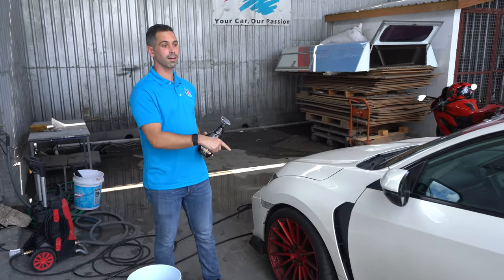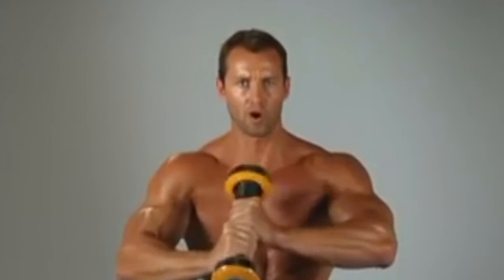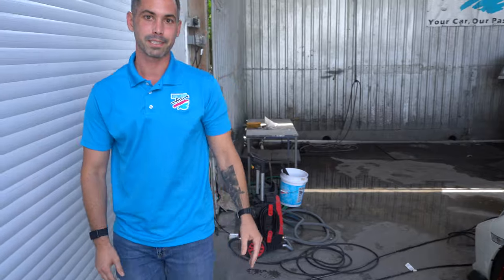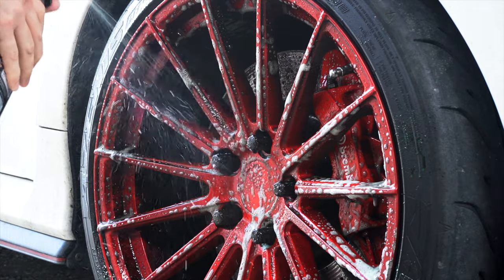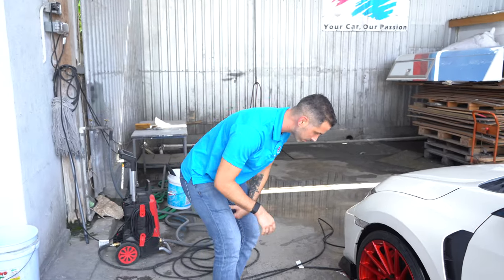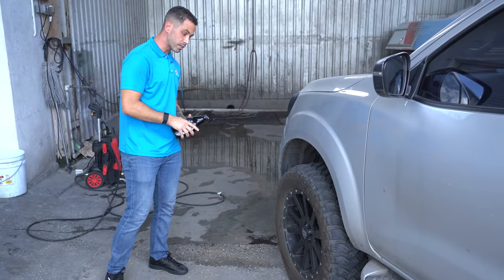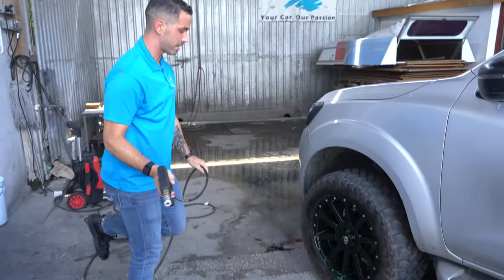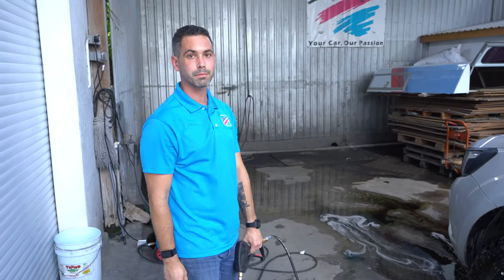The Clean Up Episode 8 - - Surf City Garage Code Red Active Wheel Cleaner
The WashBoss has returned. On this BRAND NEW episode of TheCleanUp, Jeremy is here to showcase his #1 wheel cleaner...Code Red from Surf City Garage!

Just to be clear – this is not your dad’s wheel cleaner, so get ready to spray on and stand back! If you’ve picked up this product, you’re tired of the same old, wimpy wheel cleaner that’s weak, dull & short-lived.

Are we right? Then we dare you to call in a Code Red®! Your wheels take a beating from the road and Code Red® Wheel Cleaner is just what you’ve been waiting for! Its acid-free formula actively hunts down brake dust & other contaminants, making it the most effective product for cleaner, brighter wheels. Watch as its Advanced Reaction Technology™ moves in on the grime, turning from green to red as it’s working.

Available ONLY at Automotive Art islandwide!